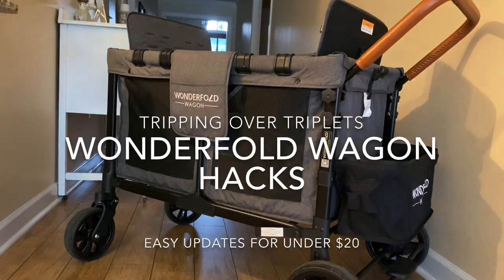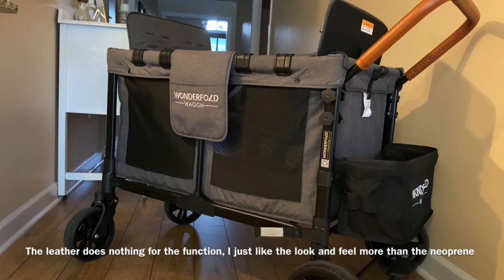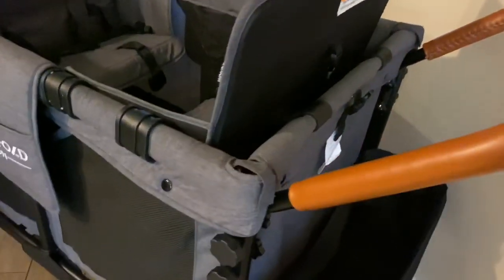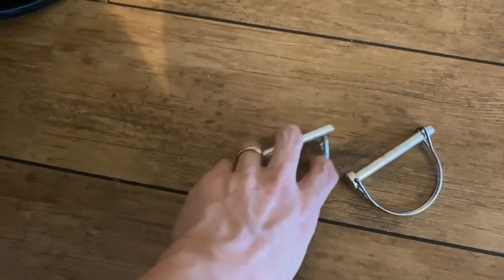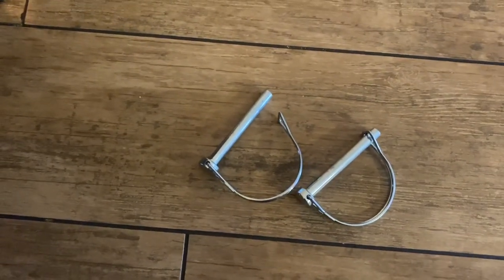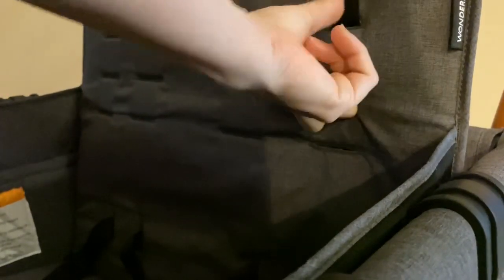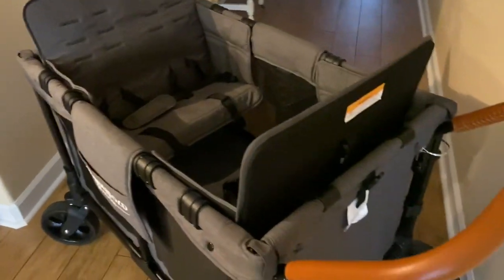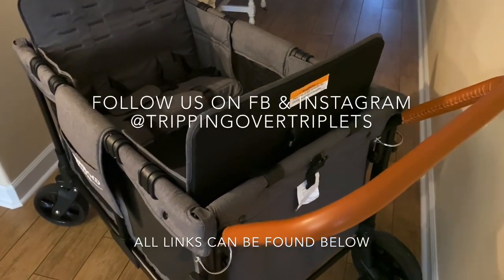Wonderfold Wagon Hacks - Tripping Over Triplets - Upgrade your Wonderfold W4 for Under $20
Upgrade your Wonderfold Wagon with a leather wrapped handle and D-rings for a folding handle.

Wonderfold Wagon W4

Leather Cover (size M)